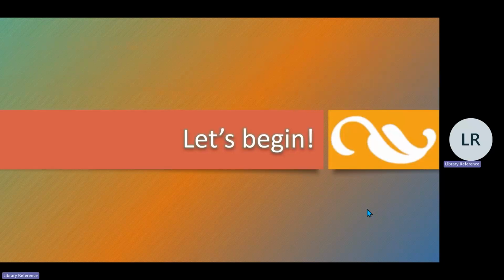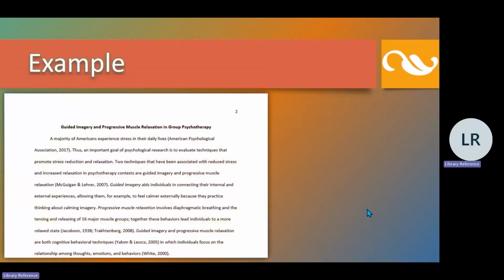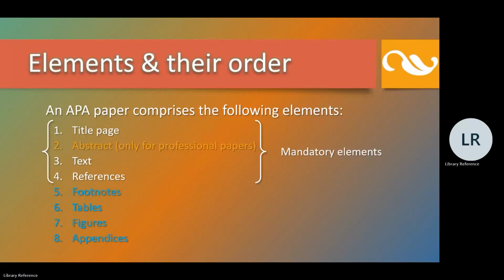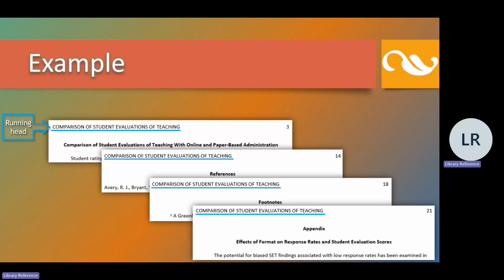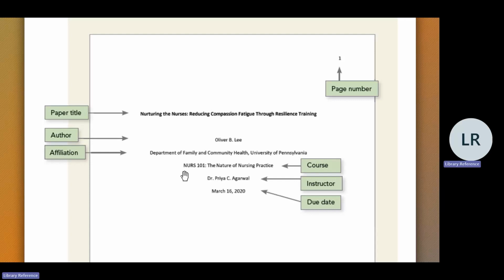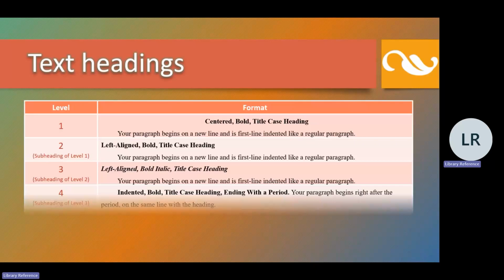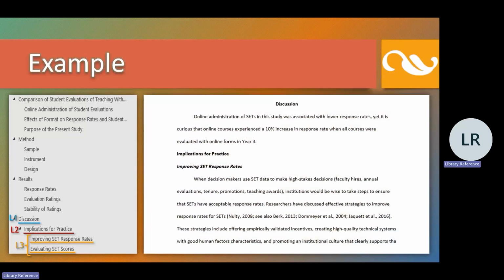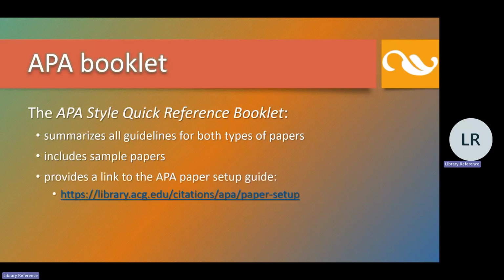Crash Course on APA Paper Formatting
Watch this recorded session to learn how to properly format an APA paper. The guidelines provided deal with both student and professional papers, and are based on the 7th edition of the APA publication manual.